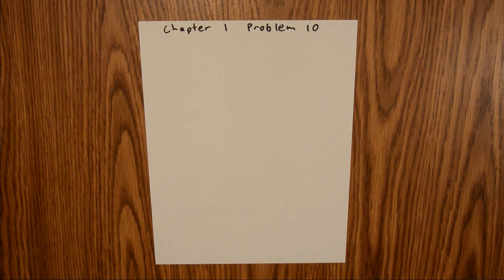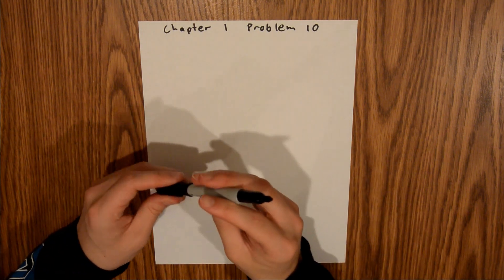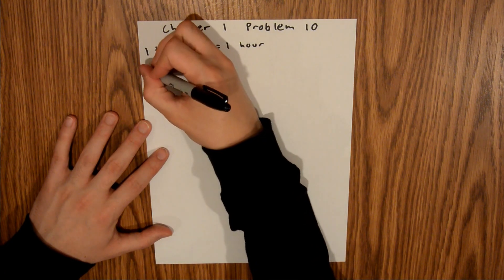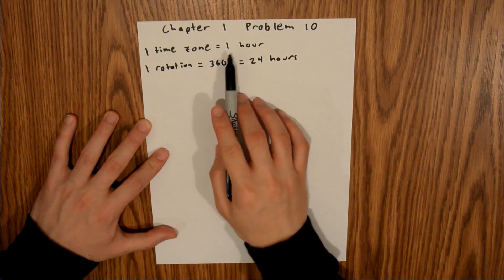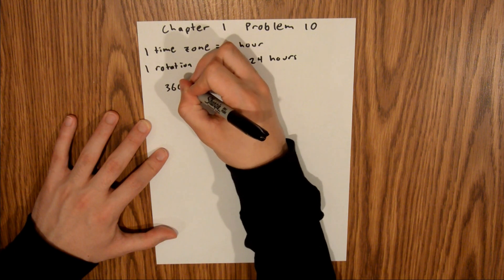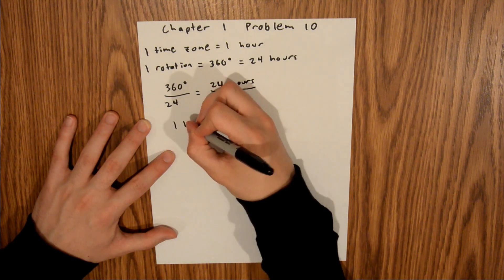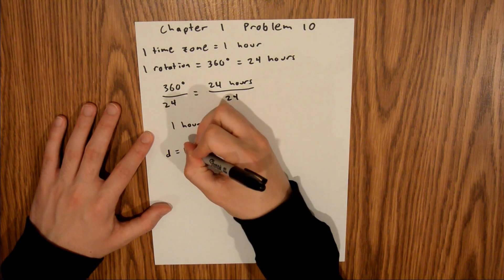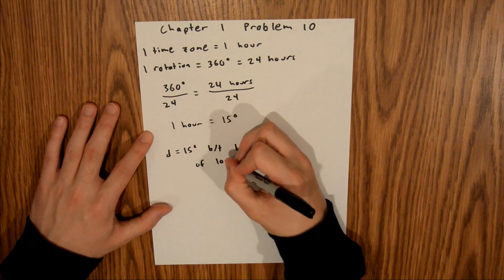Fundamentals of Physics 10th Extended (Walker/Halliday/Resnick), Chapter 1, Problem 10 Solution